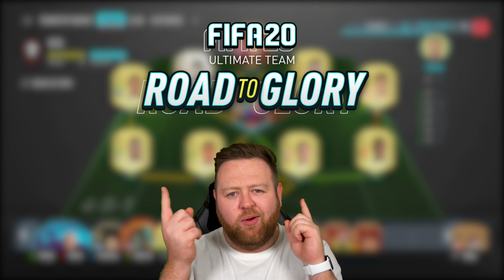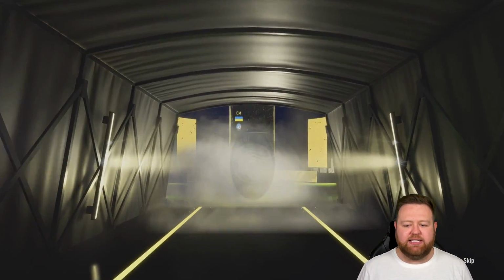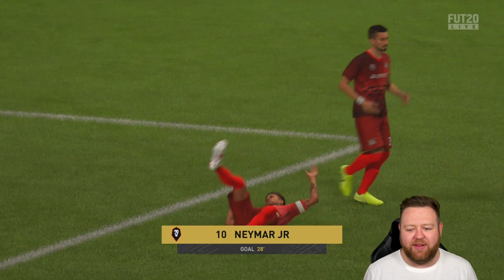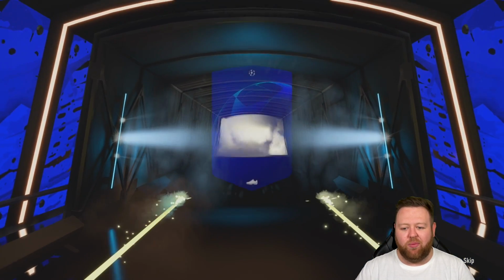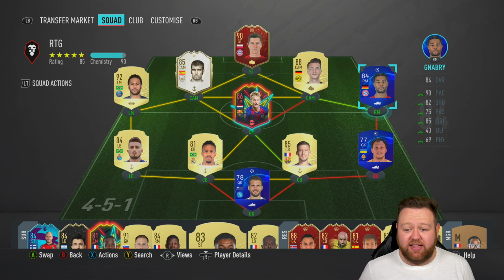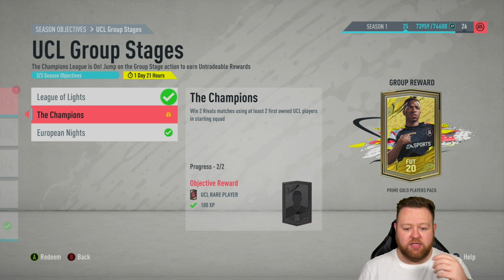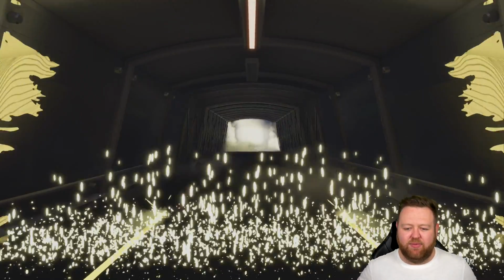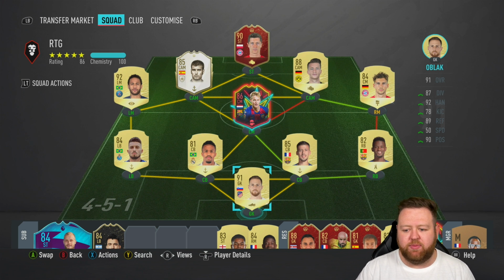FIFA 20 ROAD TO GLORY #42 - WE DID IT!!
welcome to the best fifa 20 road to glory episode 42! In this FIFA 20 RTG ep 42 I will show you the best way to start fifa 20 ultimate team with no money! How to start fifa 20 ultimate team without spending money! Today we grind the UCL objectives to unlock UCL player packs and reward packs!!